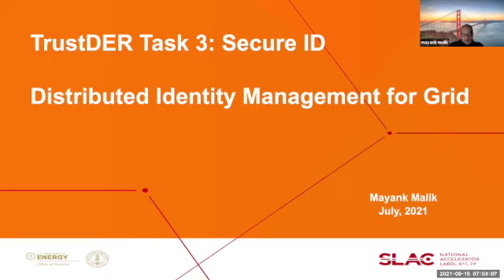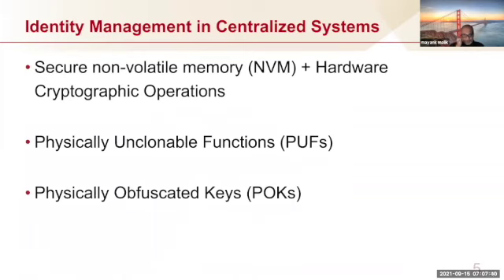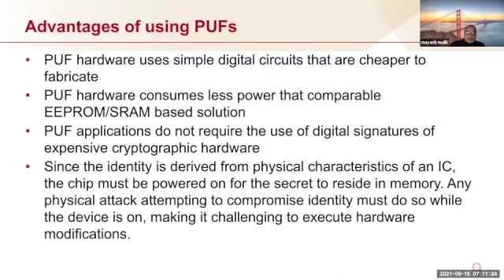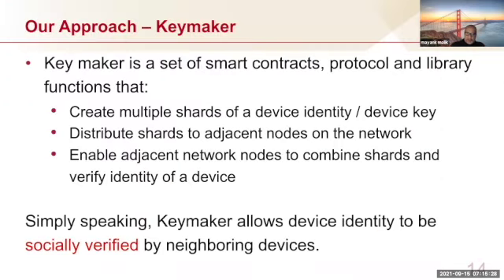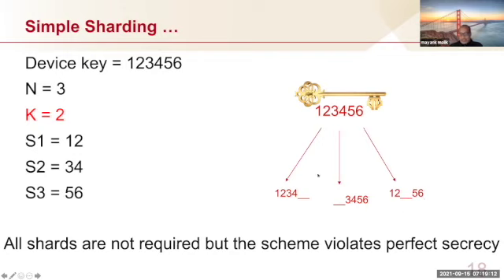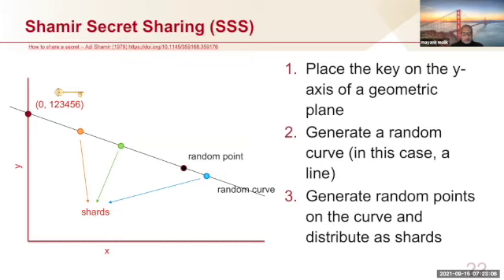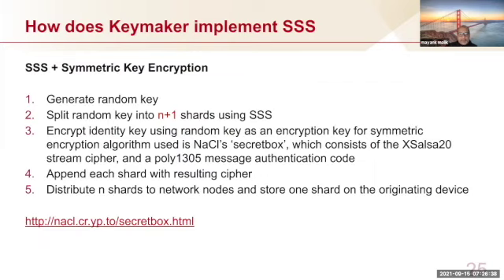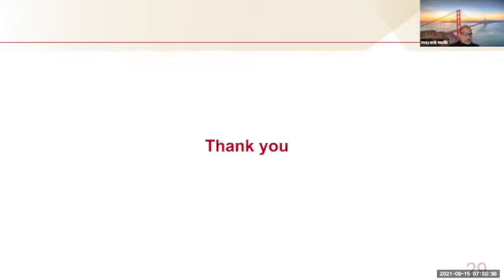Digital Identity Management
In this talk, Mayank Malik reviewed ongoing research in device identity authentication in decentralized distributed environments. Mayank is Chief Data Officer at SLAC National Accelerator Laboratory, a U.S. Department of Energy (DOE) Office of Science laboratory operated by Stanford University.

Particularly, Mayank explored Keymaker, a set of smart contracts, protocol, and helper libraries that enable social verification of IoT device identity. This work is being done under TrustDER, a DOE-funded project led by Stanford.